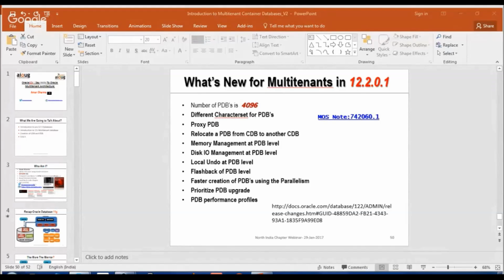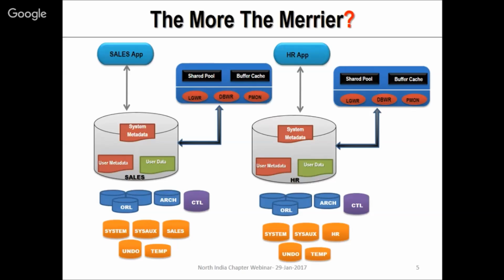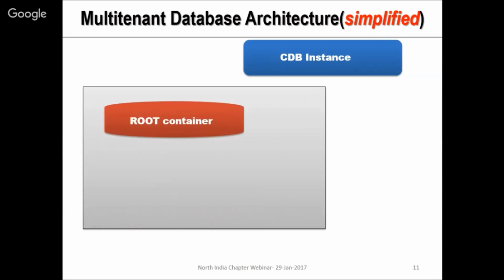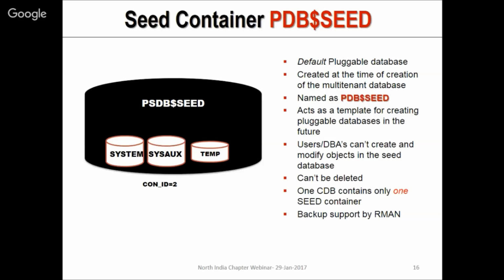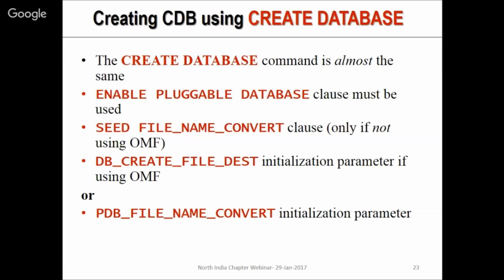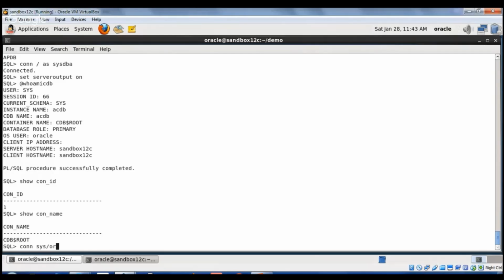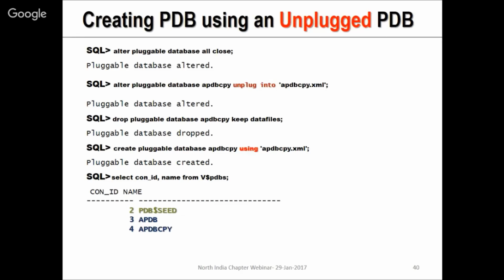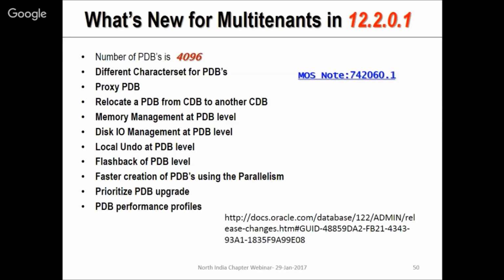North India Chapter Webinar Jan 2017 - Oracle 12c Multitenant Introduction by Aman SharmaOracle ACE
Second and final part of the two webinars conducted by North India Chapter in the month of January 2017. This one was presented by Oracle ACE Aman Sharma who is also the board member of AIOUG and the lead in the North India Chapter. This presentation is about the introduction of Oracle 12c's Multi-Tenant architecture, how it works, what are the core components behind the Container and Pluggable database architecture and the tools that can be use do to manage a container database.

Team North India Chapter!